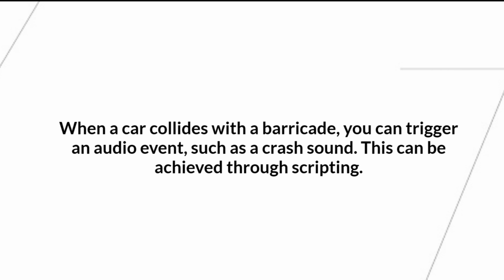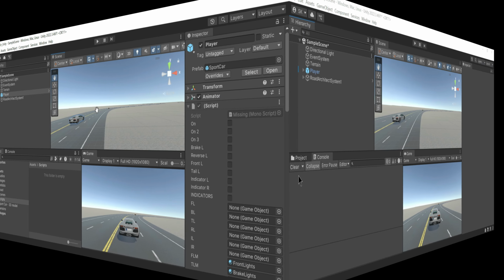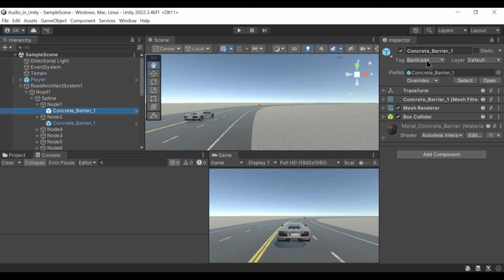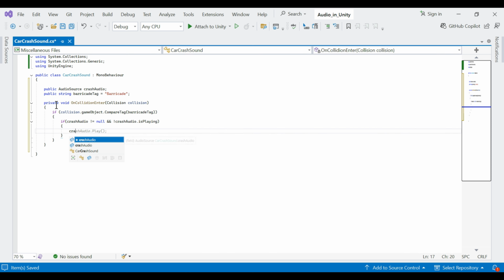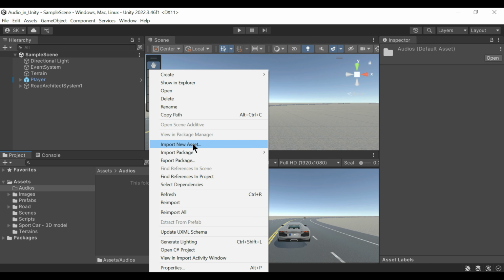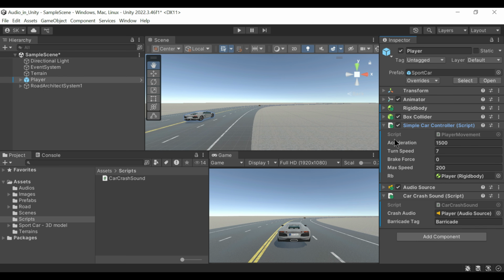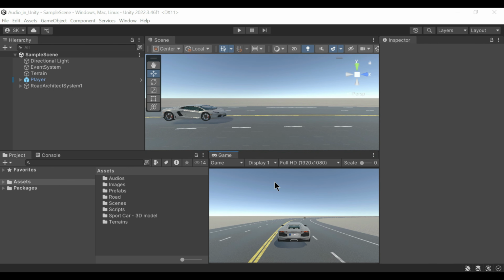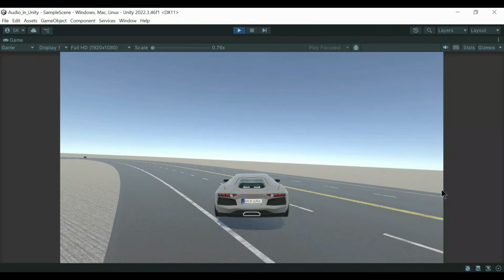Audio in Unity | Chapter - 10 | Creating Audio Events Using Scripts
🎮 *Play Revolution Games* – Explore hundreds of free games.
📚 *Rev Games Academy* – Learn & master game development.

*Our Mission*

*Tutorial Description*

Learn how to create dynamic audio events in Unity using scripts! In this tutorial, we’ll demonstrate how to trigger sound effects when a car collides with an obstacle, like a barrier. By using scripting, you can make your game more immersive by ensuring that sounds play exactly when needed. We’ll cover collision detection, AudioSource integration, and best practices for managing sound effects efficiently. Perfect for adding realism to your game’s audio system and improving player experience!

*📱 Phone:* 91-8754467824